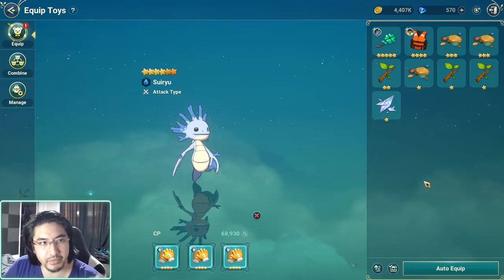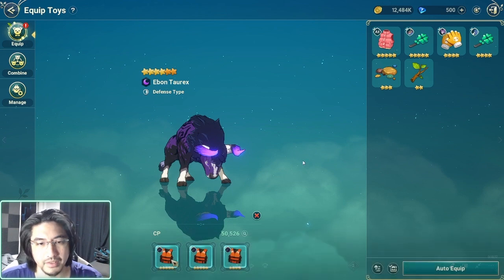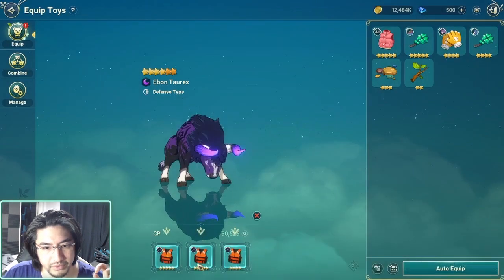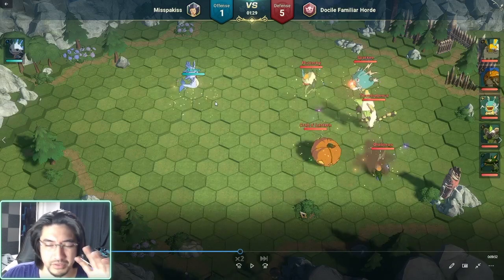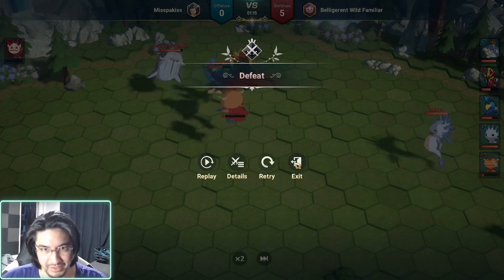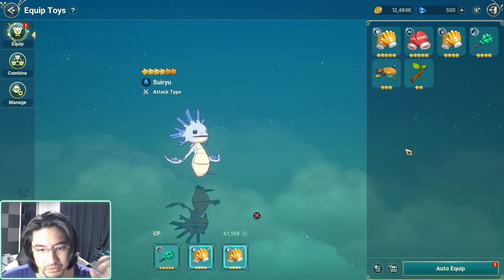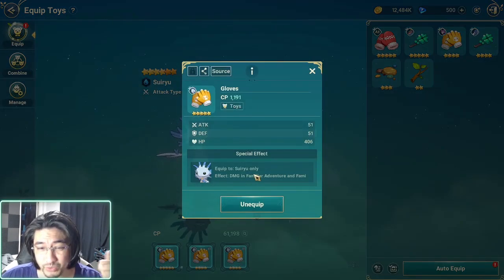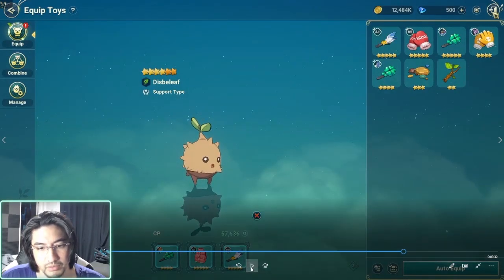Tested The Toys and Some Didnt Work As Expected | Needs Further Testing | Ni no Kuni: Cross Worlds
Alright so this was supposed to be a quick video where i give my insight and confirm what i know based on the description of the toys. BUT something unexpected happened and it prompted me to do more tests in order to really confirm it and not be half baked.

Consider this PART 1